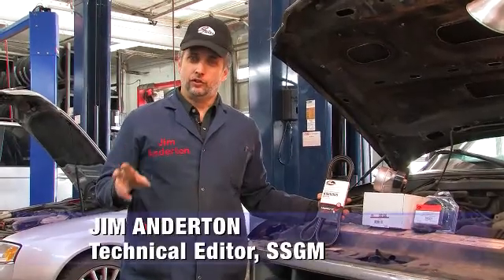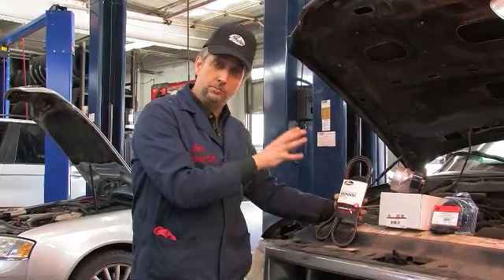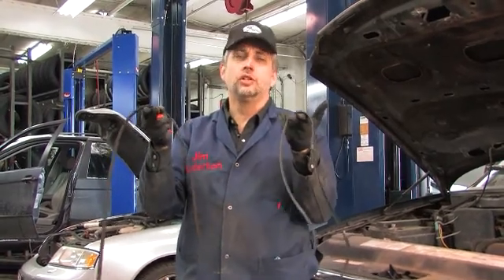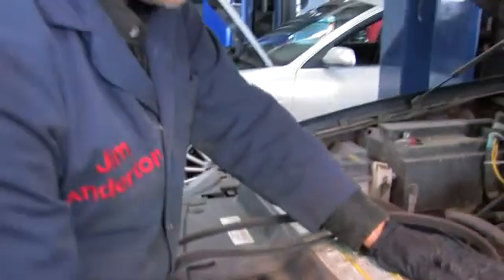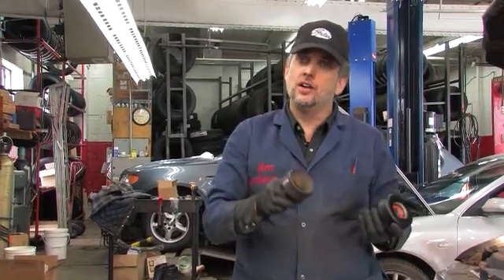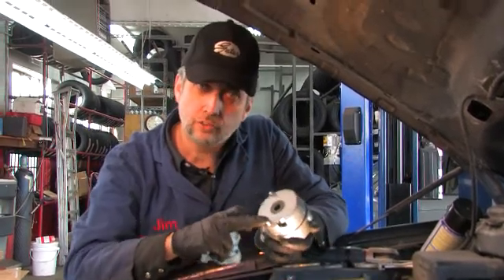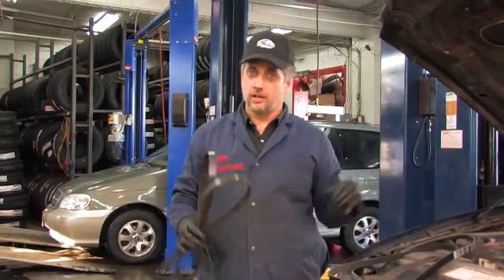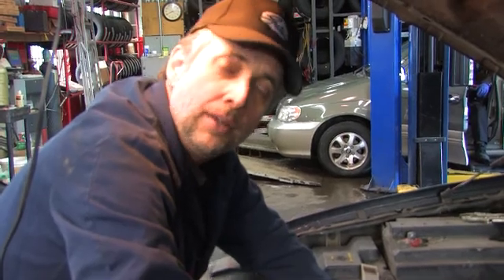Solving Electrical Problems on a 1997 Ford F150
Jim Anderton, Technical Editor of SSGM Magazine, uses Gates products to solve an electrical system problem, specifically an alternator issue, on a 1997 Ford F150. Learn more about Gates Micro-V AT Belts and how to gauge belt wear